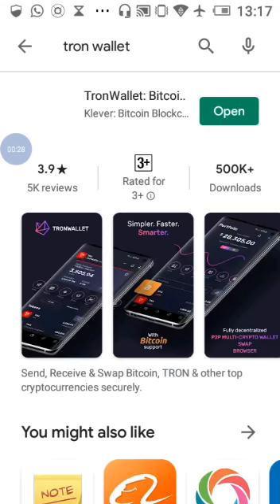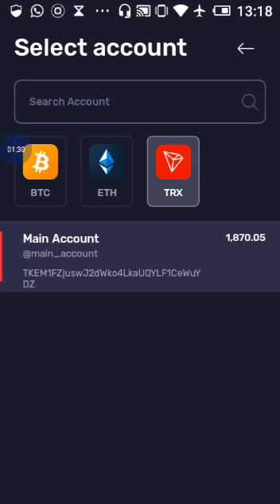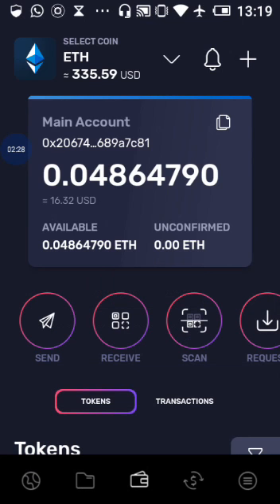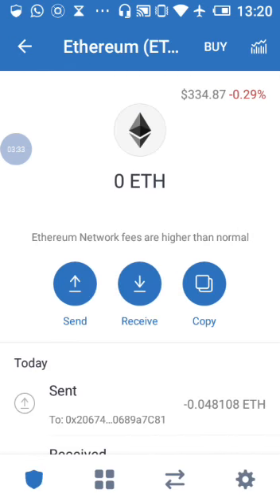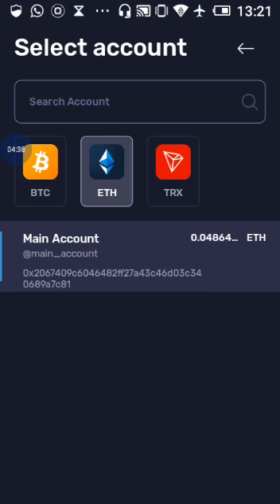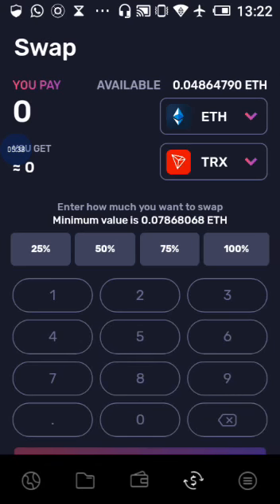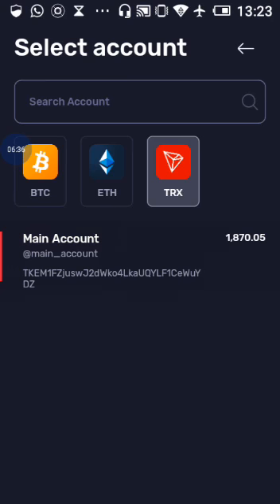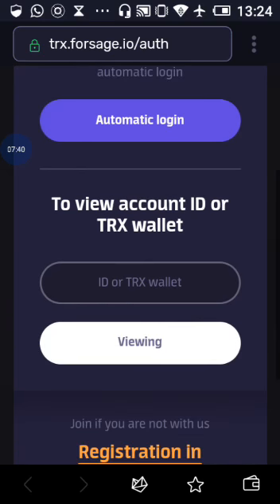How to Register and Promote Your Forsage Business on Tron Block Chain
In this video, I will be guiding you through "How to Register Forsage On Tron Block Chain".
Forsage recently launched a parallel service on Tron Block Chain because of the high network charges from Ethereum Block Chain. As a result of this, many members began to find ways of converting their Ethereum to Trx, the coin of the Tron Block Chain. This video will;
1. Show you how to Install Tron Wallet
2. Show you how to converter your Ethereum to TRX
3. Show you how to smoothly register Forsage on Tron Block Chain
You are allowed to leverage on our $2,997 worth of bonuses and give your downline the BONUS access link to anyone who joined under you as long as you are part of our team.
Registering with the above link will grant you the following privileges;
1. Access into our Traffic Rotator
2. Training in the membership area
3. Facebook traffic strategies and lots more.